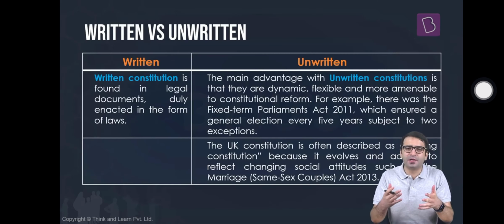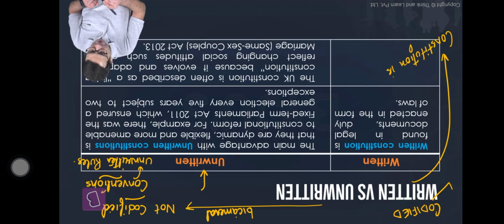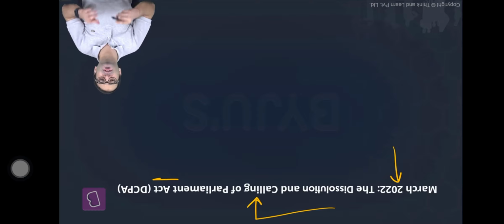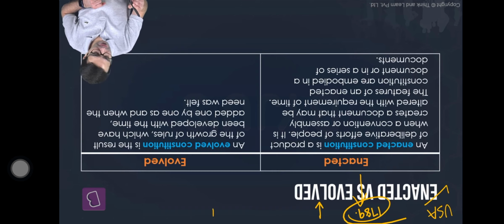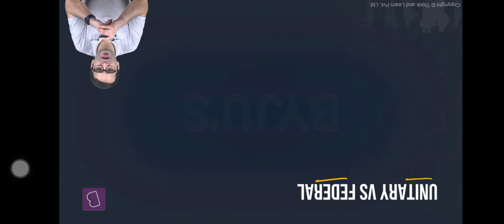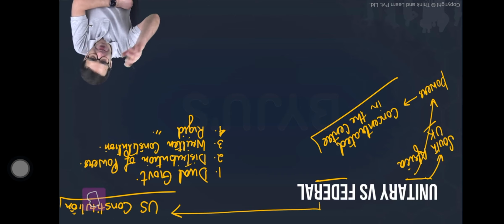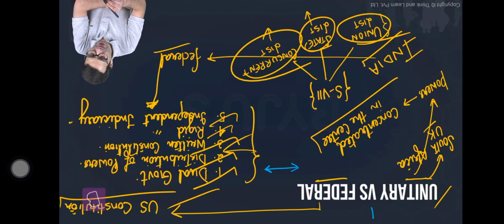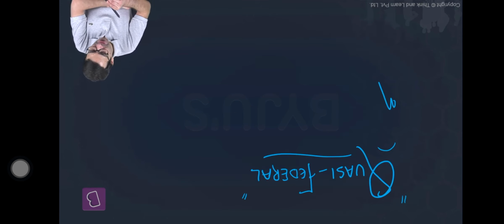Polity Unit 1 Class 3